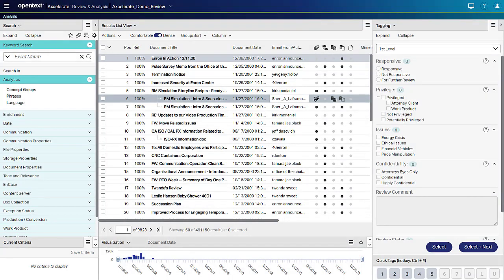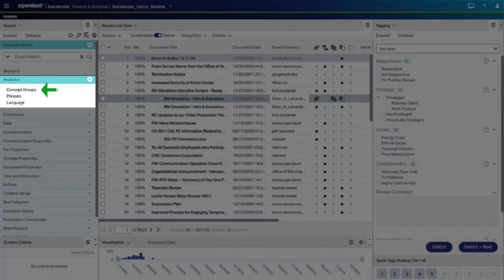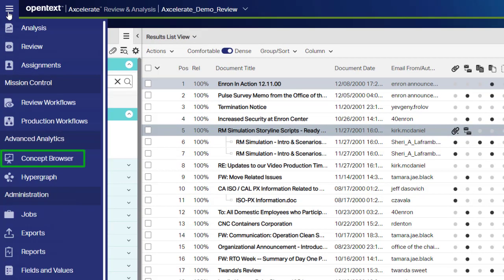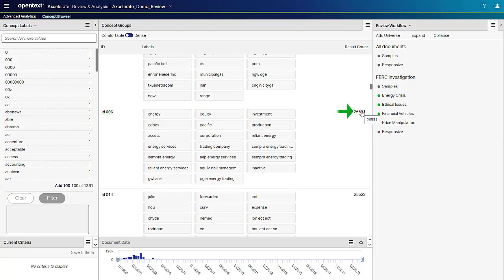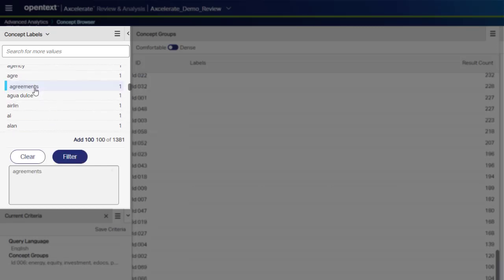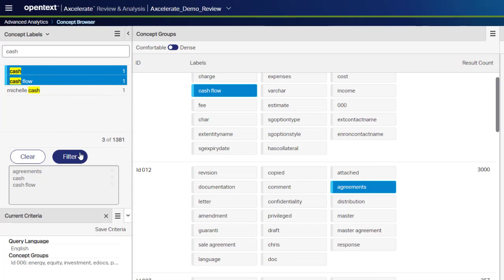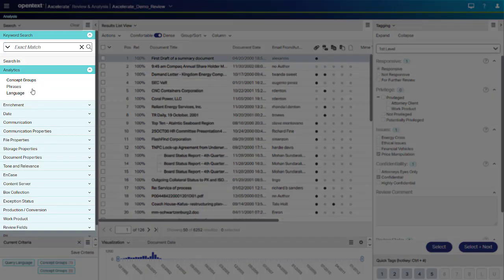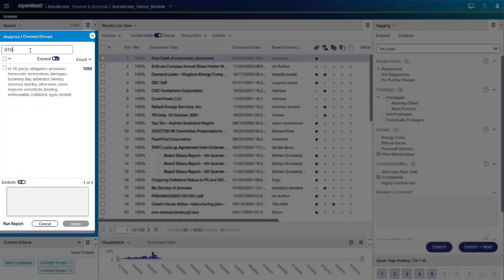How to use Concept Groups in Axcelerate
For Power Users. Learn how to use the Concept Browser and Concept Groups Smart Filter in Axcelerate to explore Concept Groups in a visual and interactive way.